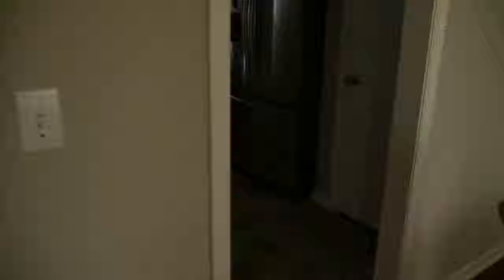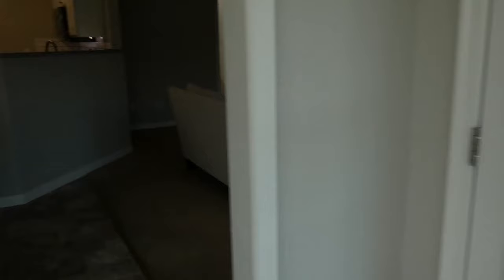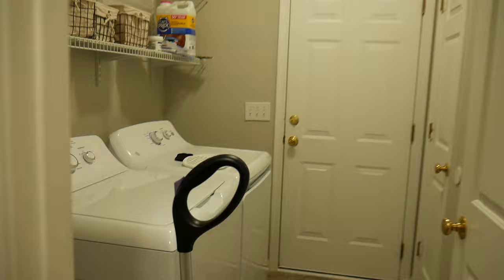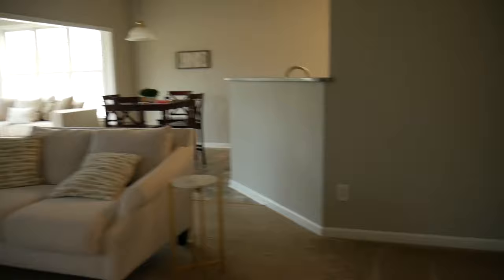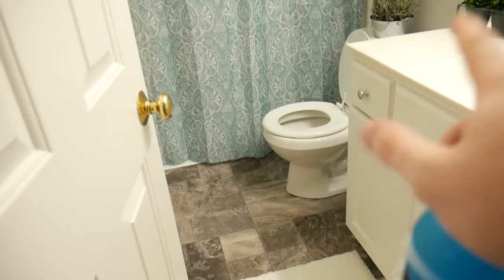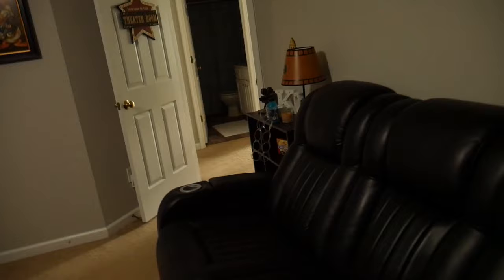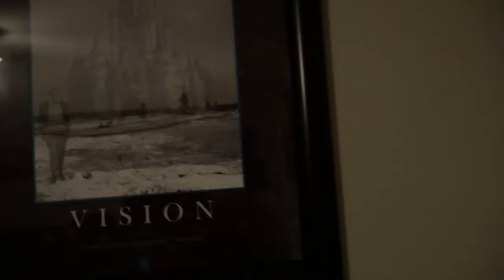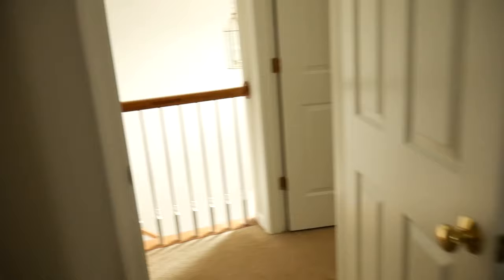Home Tour and Office 2.0 Coming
Let me know what you guys wanna see on the screen down below!

For Using CMEG (Capital Market Elite Group)